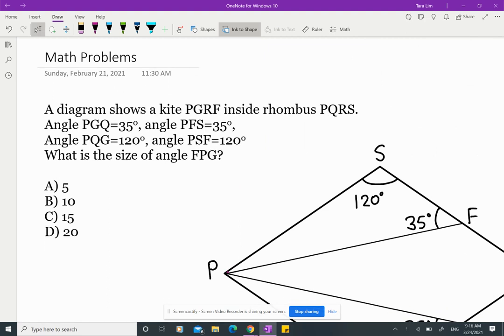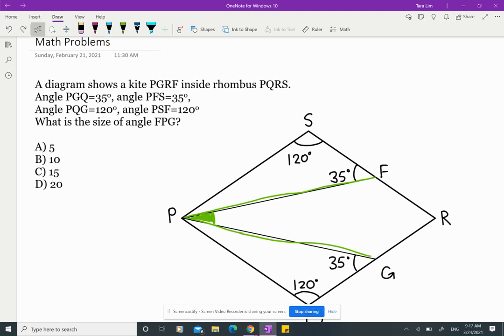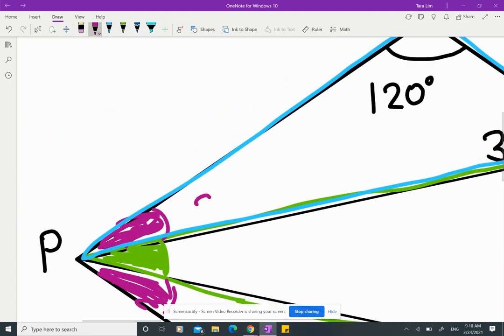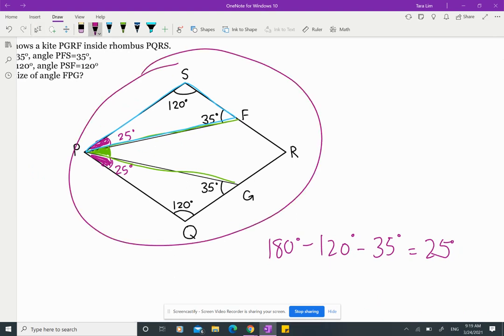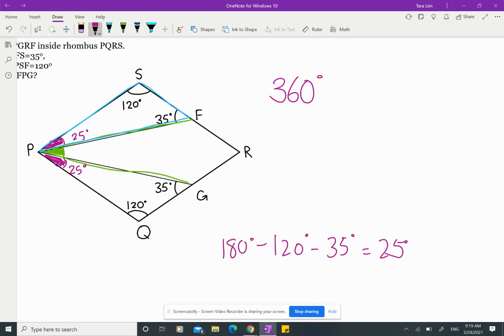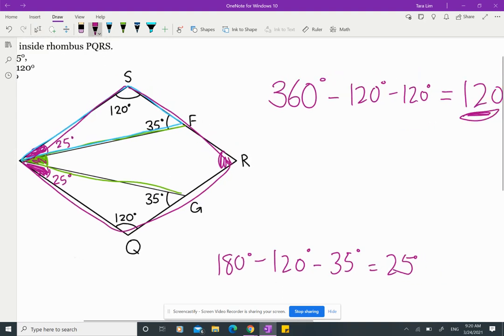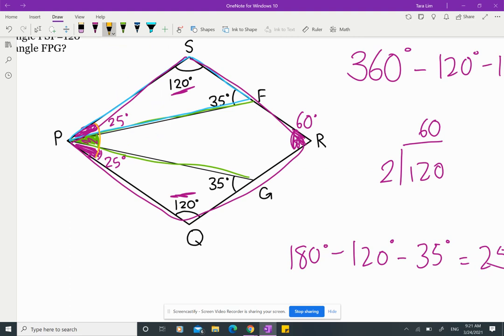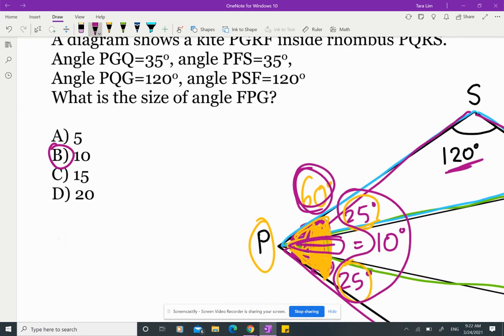How to solve a problem with angles???